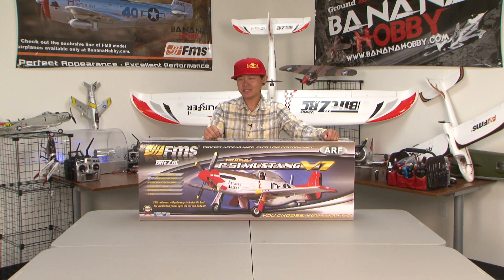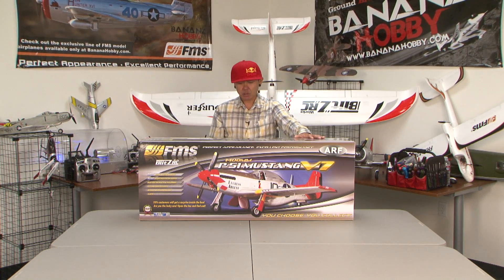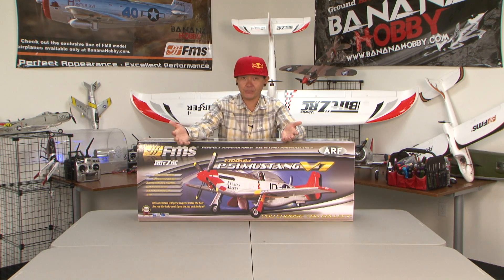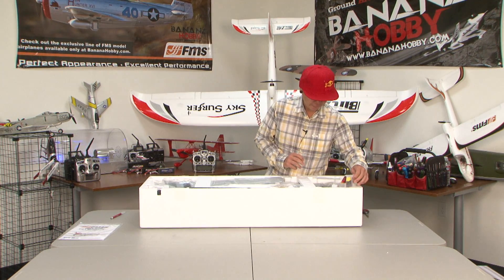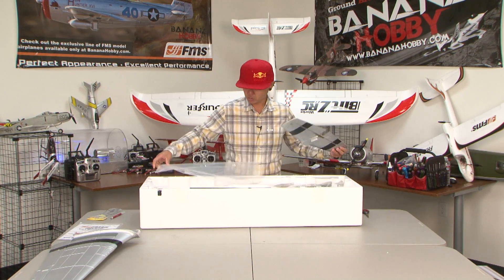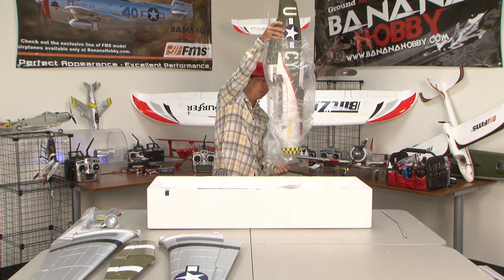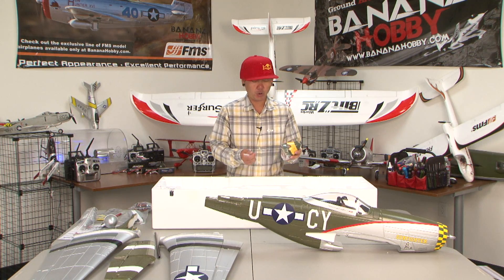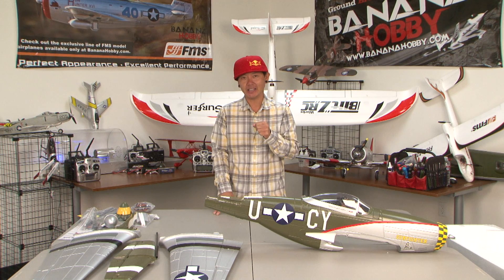P-51 Mustang V7 FMS BlitzRCworks "What's in the Box" with Pete! In HD!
Hi friends!  Please join me for a look at the amazing P-51 Mustang V7 In Box look!  This is model aviation to an all new era!  The scale appearance is just beautiful!  Please also check out the Build Review and the Flight Review!  Thanks everyone!  -Pete